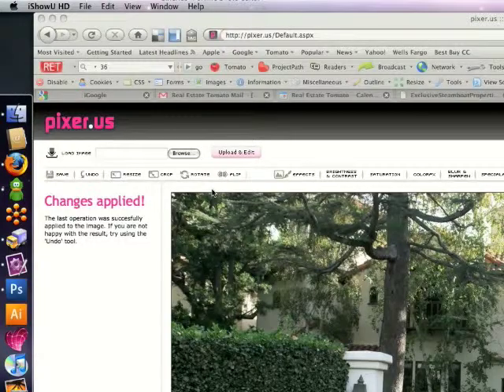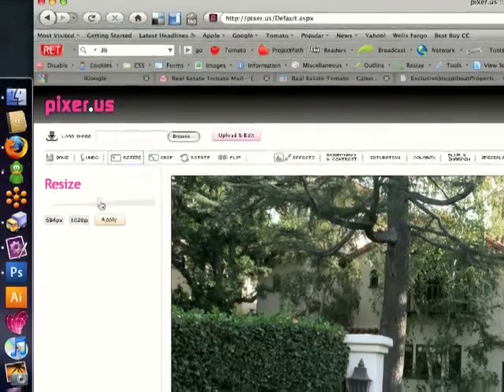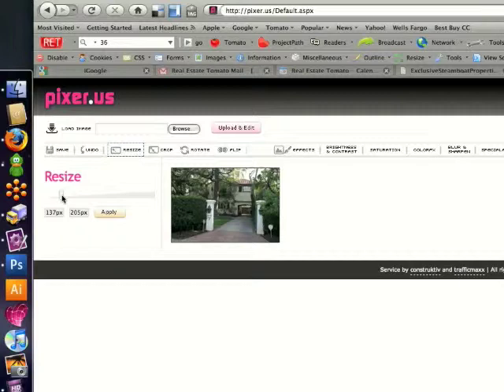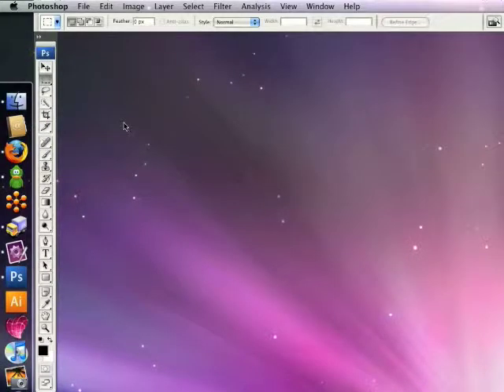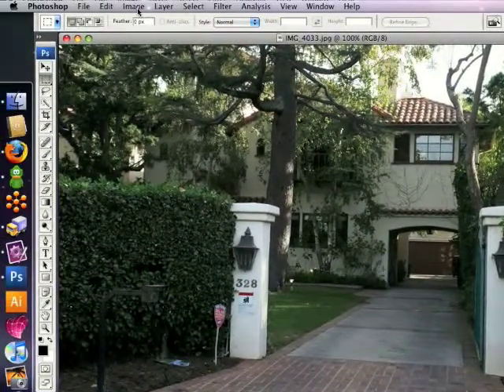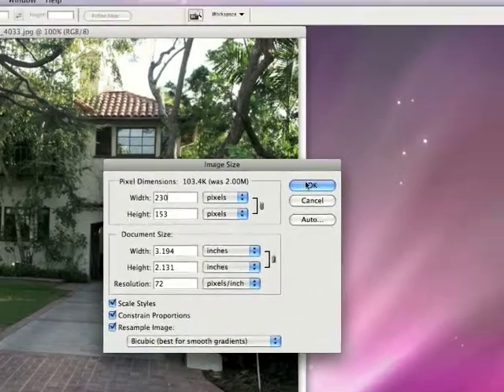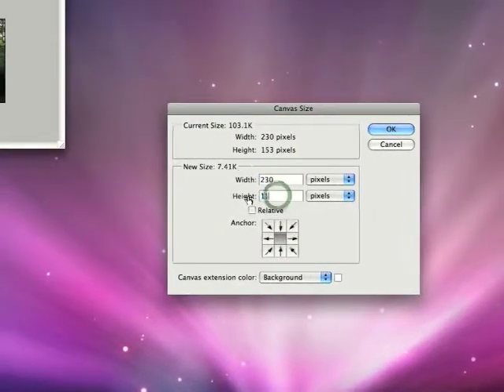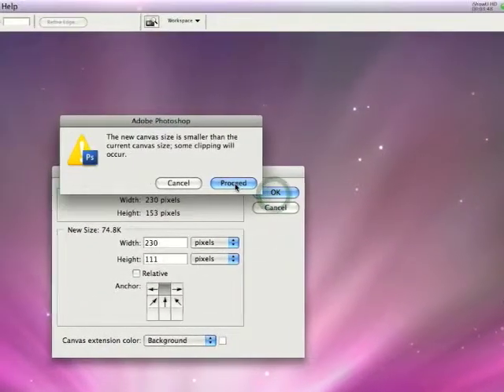Resizing and Cropping Images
Video tutorial on resizing and cropping images in Photoshop.